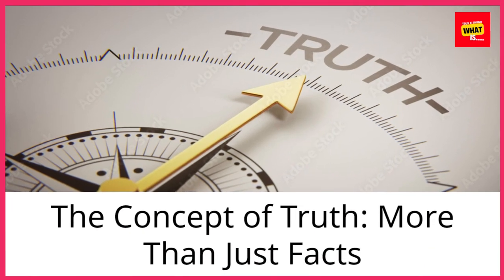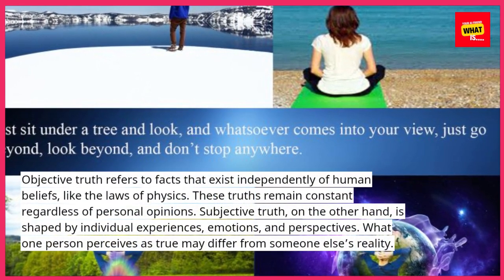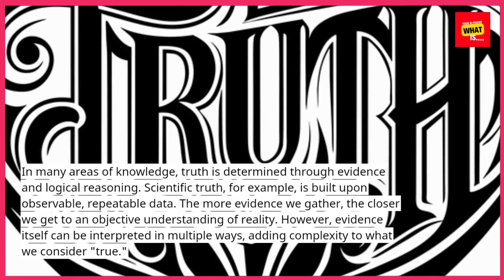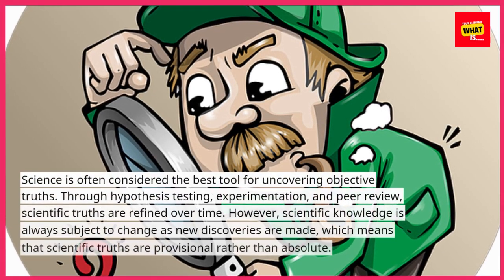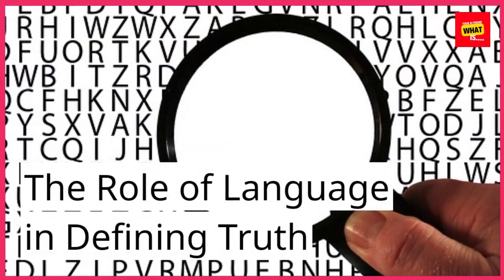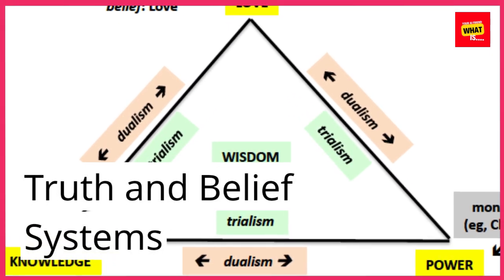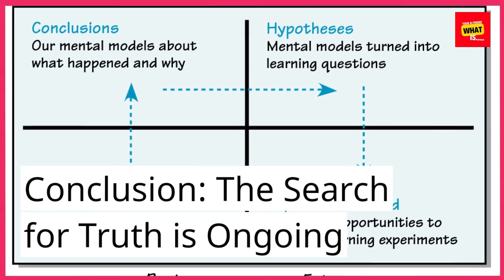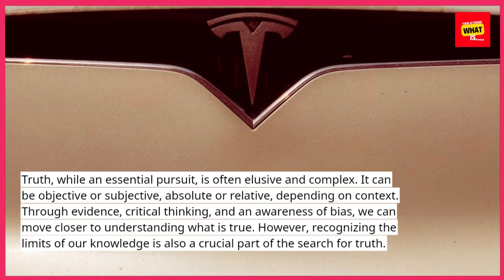What is truth, and how do we know what is true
Truth is one of the most debated concepts in philosophy and science. Is truth objective, or is it shaped by perception and belief? In this video, we explore theories of truth, from correspondence theory to relativism, and how to distinguish fact from illusion.